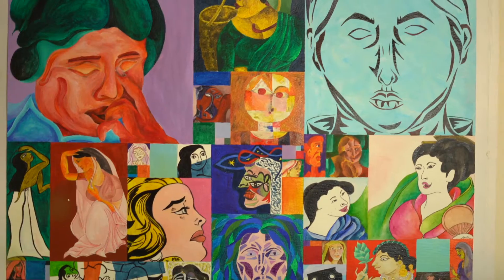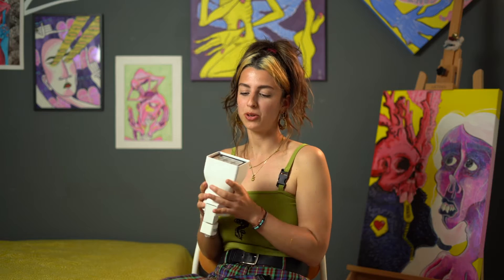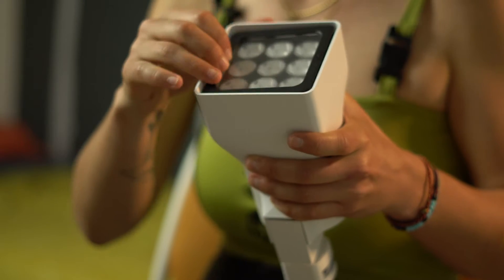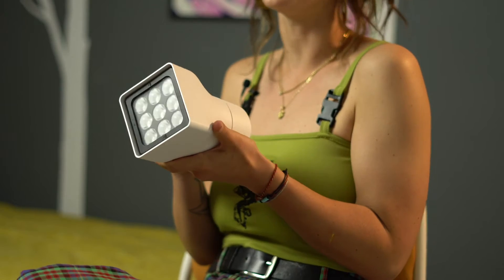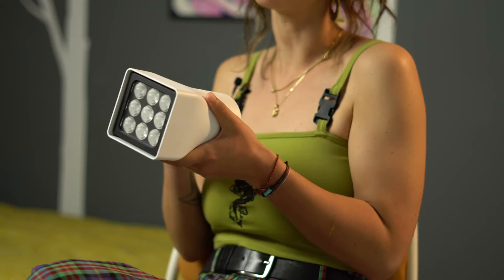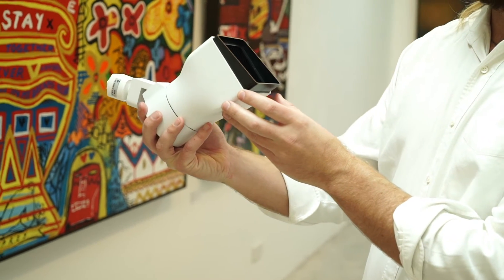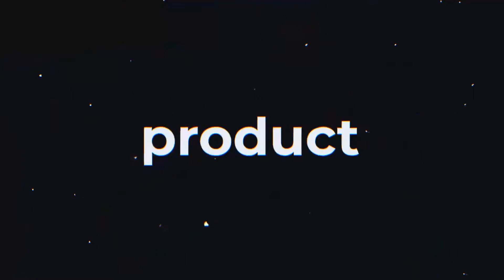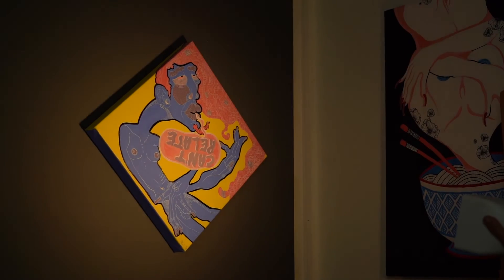l'art Multi - Professional Art Gallery Lighting for Galleries and Museums.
Take your art collection to the next level with l'art MULTI !                               (USA & Worldwide)